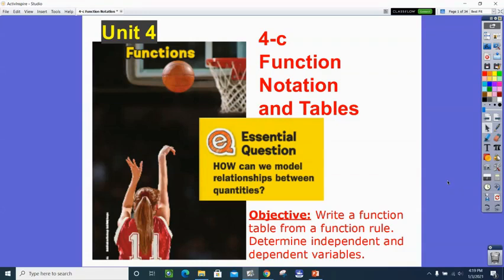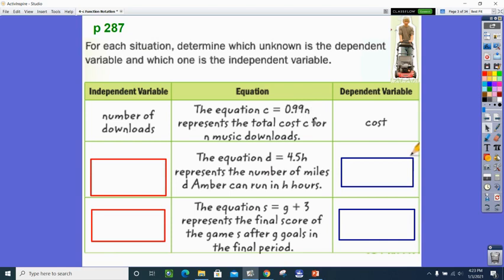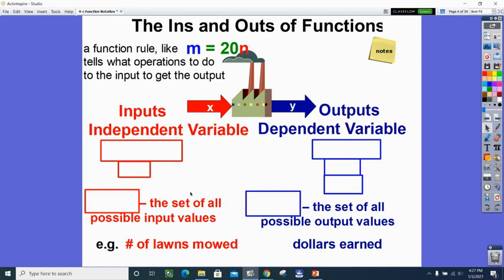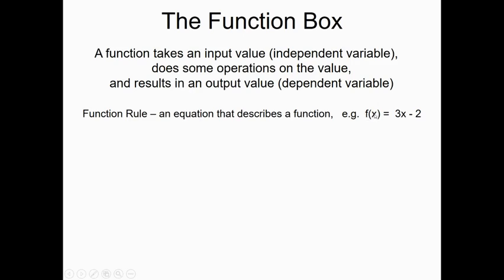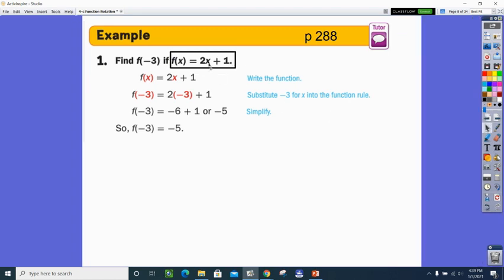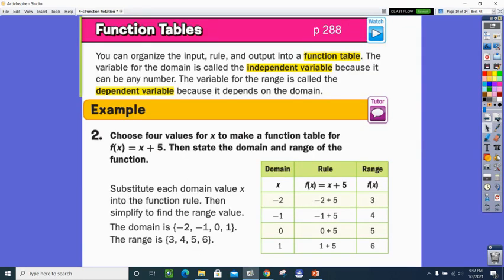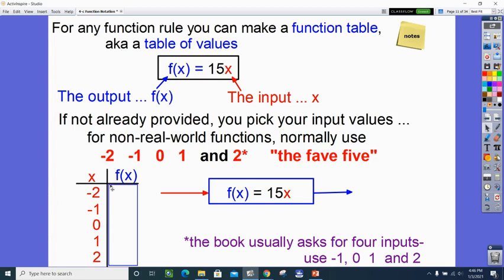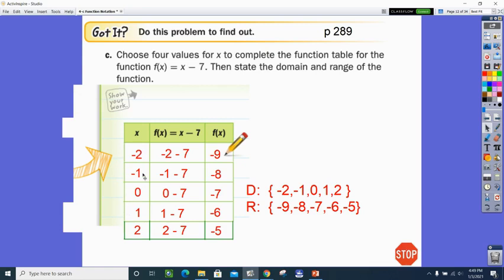Math8 4-c Function Rules, Notation, and Tables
Make a function rule and table and use function notation